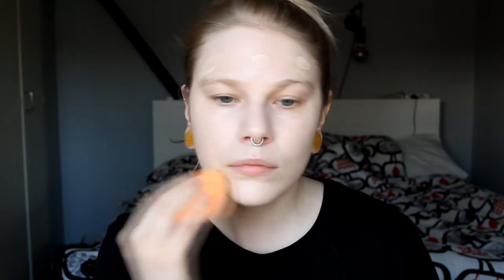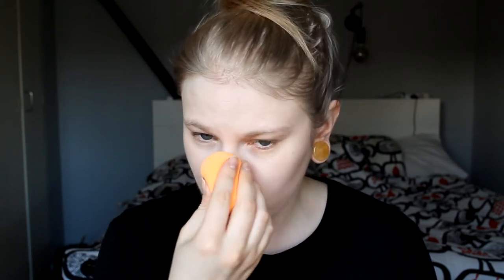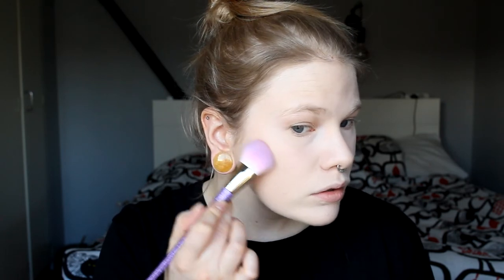| My base routine | Liquid foundation |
Hi!
Today i'm here with a video when I show you how I do my base when I use liquid foundation. I have a fair skin tone with neutral undertone (more to the yellow then pink) and have dry skin.

Products:
Kicks primer spray
Lumene Natrual Glow (porcelain)
H&M custom colour drops (white
Make Up Store Loose Powder (milky)
Nabla:
contour - Gotham
blush - Nectarine
highlighter - Baby Glow
Kat von D Brow Struck Dimension Powder (blonde)
Idun Perfect Eyebrows Tinted Brow Gel (light)
NYX Setting Spray (dewy finish)

Brusches & Tools:

Real Techniques :
Miracle Complex Sponge
Powder Brush
Dimond Crush 302
Unknown small brush

Linda Hallberg:
310
306
Powder Puff

FAQ:
Born: 1989
Ears: 20 mm
Septum: 2,4 mm

EQUIPMENT:
Camera: Canon EOS 600D
Editing program: Sony Vegas Pro 13
Lights: Day light and/or 2 soft boxes